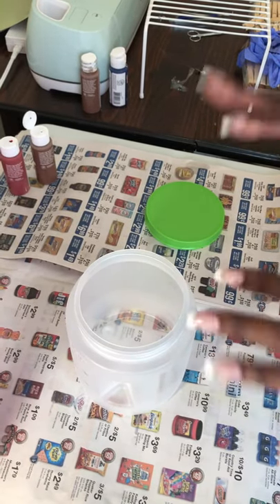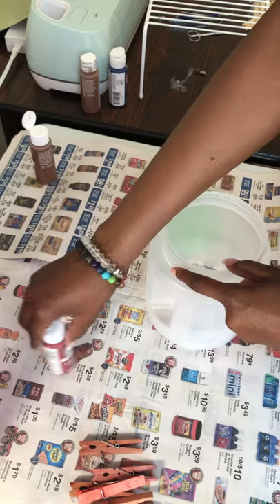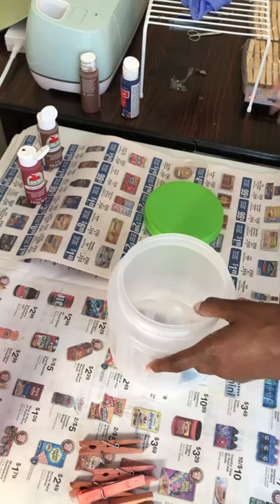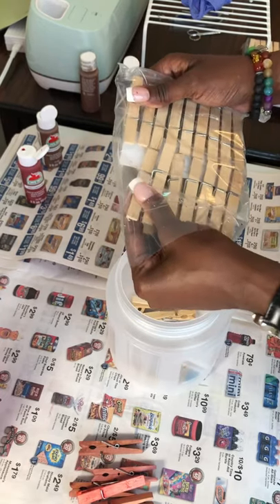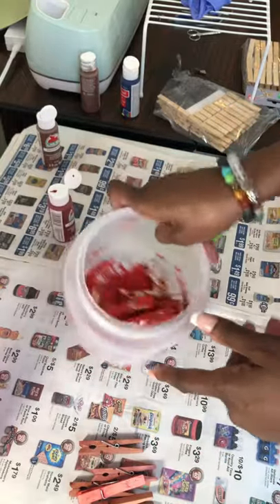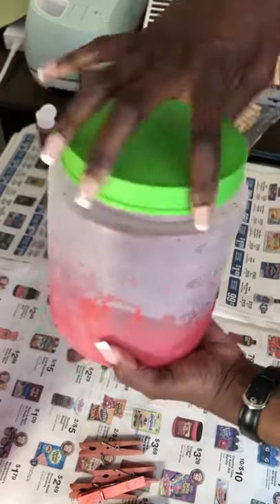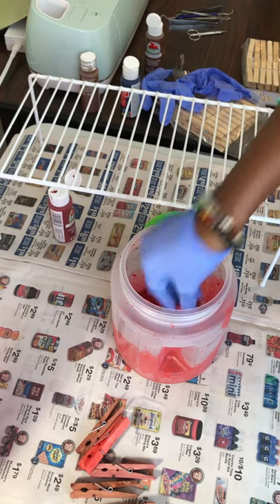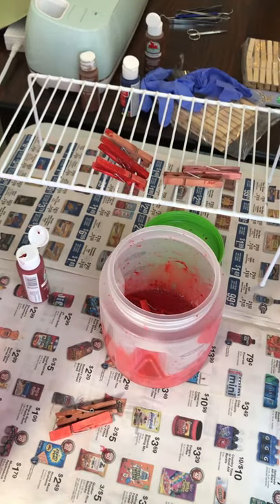Dying clothespins for clothespin wreath!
How to dye clothespins for a clothespin wreath.